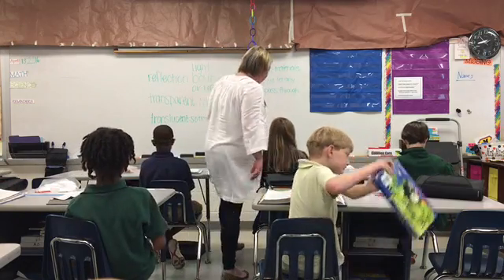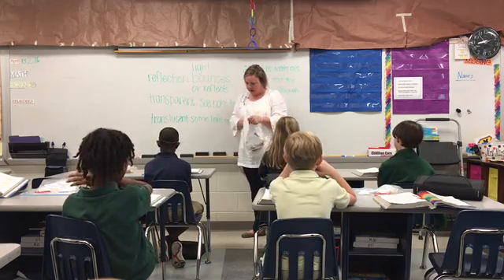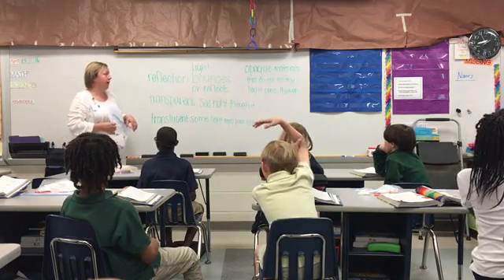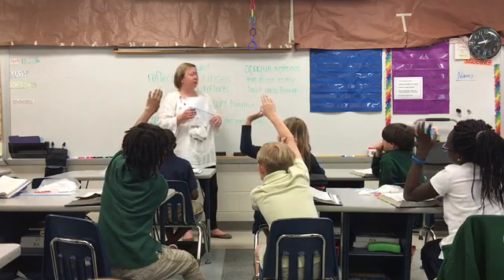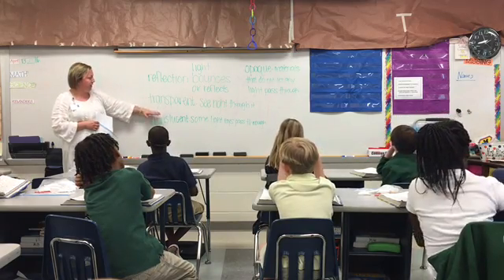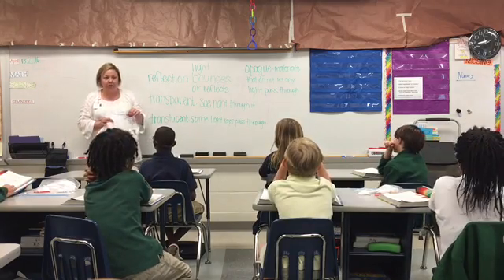Teaching Elementary Practicum